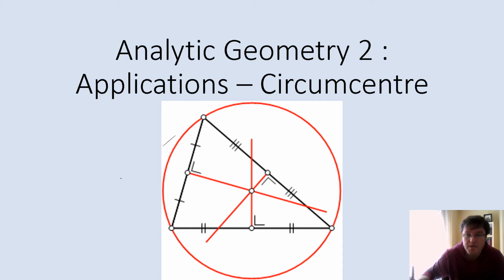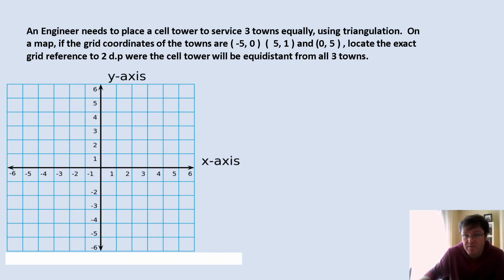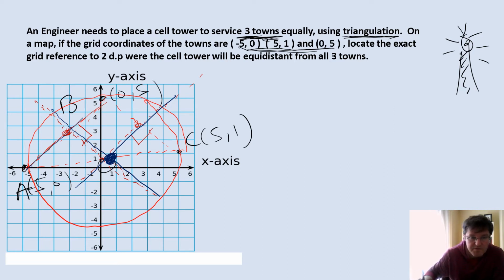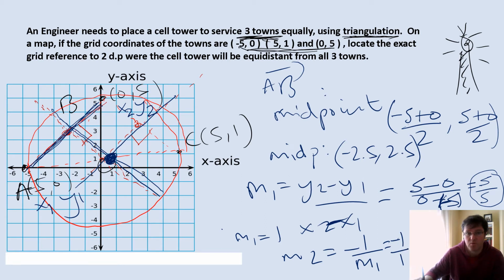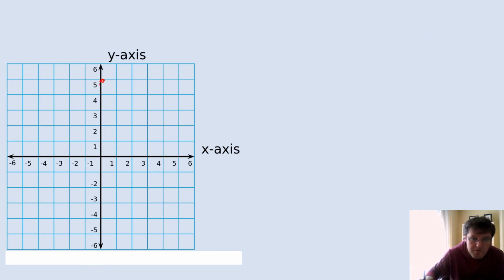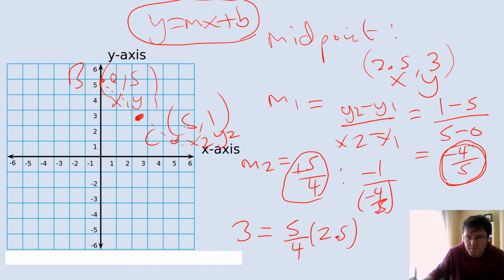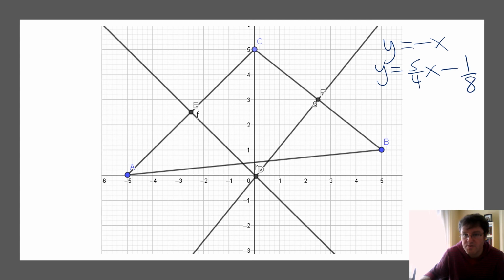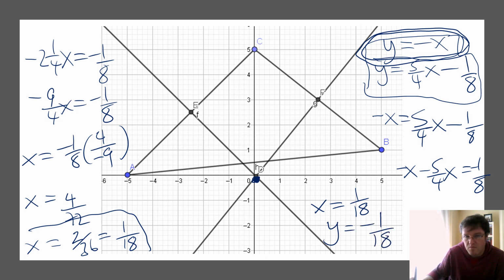Analytic Geometry 2 - Finding the Circumcentre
Using the intersection of perpendicular bisectors to find the Circumcentre of a triangle. This is an important type of centre as it is equidistant from the 3 corners of the triangle ; that is , at this point you are the same distance from all 3 corners. Note that technically this centre can  be outside the triangle, as really you are finding the centre of the CIRCLE that circumscribes the triangle.

Geogebra is a free alternative to Geometers Sketchpad software and can be found